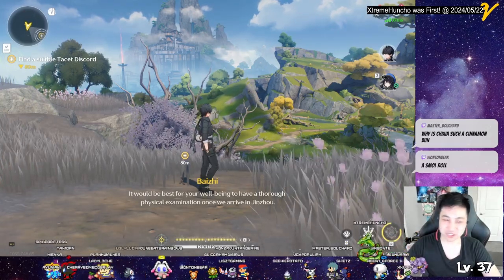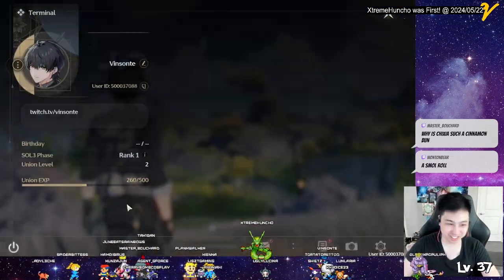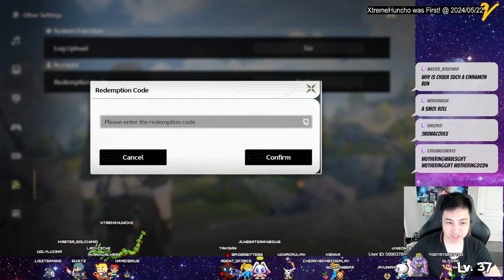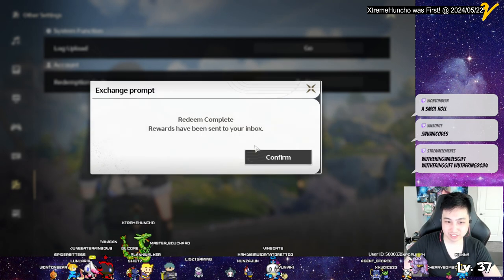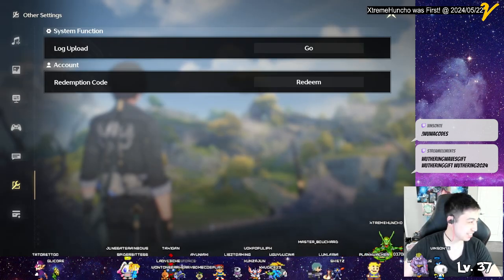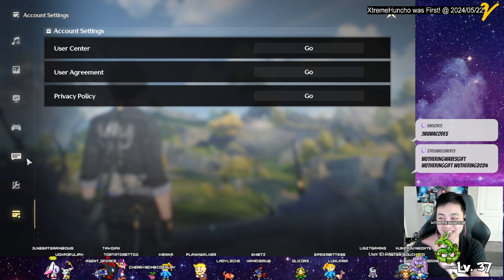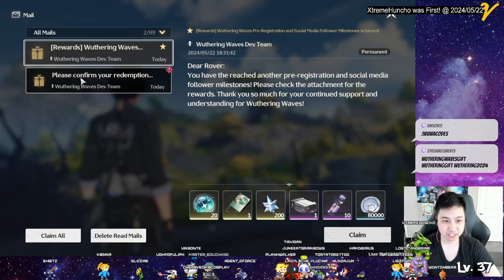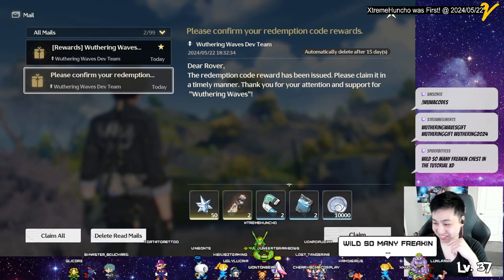How to Redeem Codes in Wuthering Waves